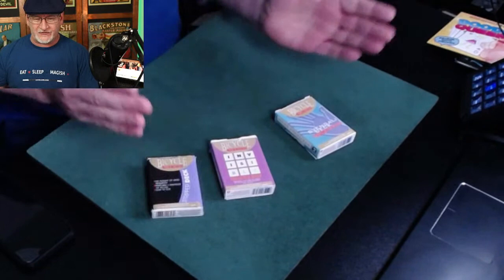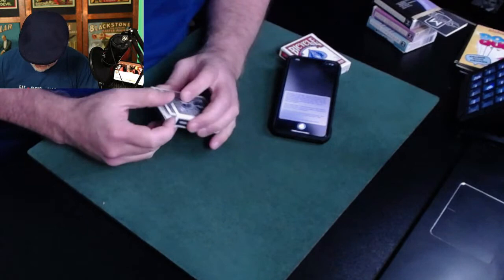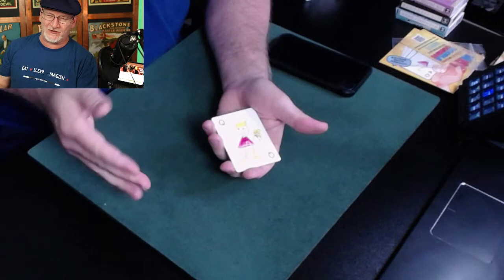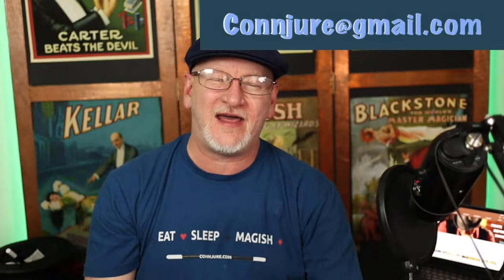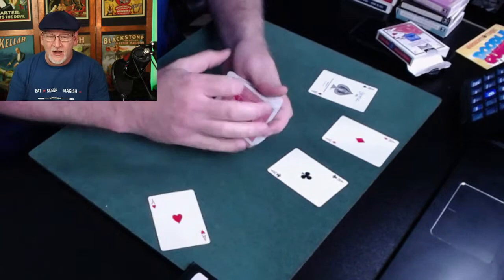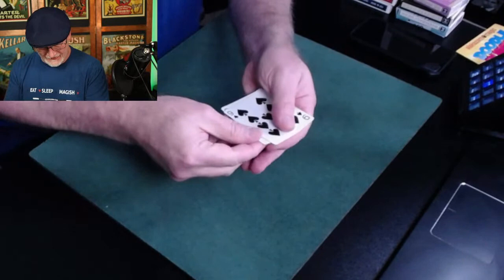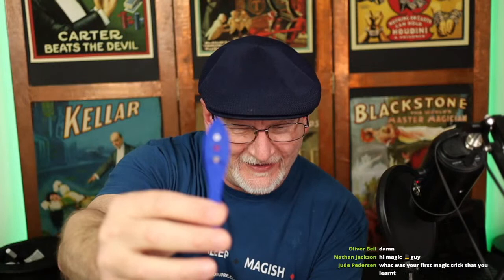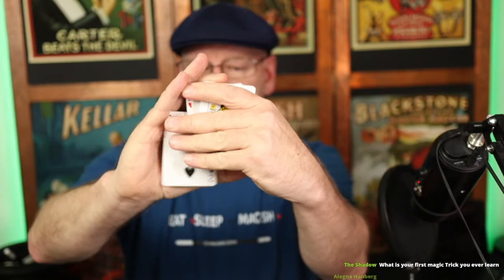Trick Cards! Doug Conn LIVE Magic w/ Q&A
In todays CONN LIVE I'll perform a few things (including some new magic!)
Tricks include: Stripper Deck, Invisible Deck, Doodle Queens, Gymnastic Aces, Plastic Surgery, Linking Rings and more

And we'll also do some Q&A... bring your questions!

If you have something you'd like to see LIVE, drop a line in the comments